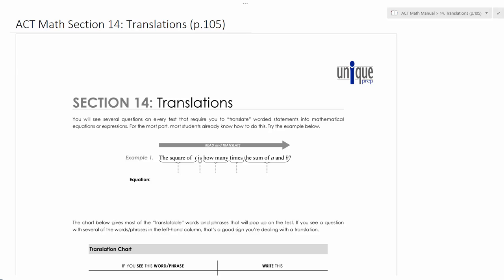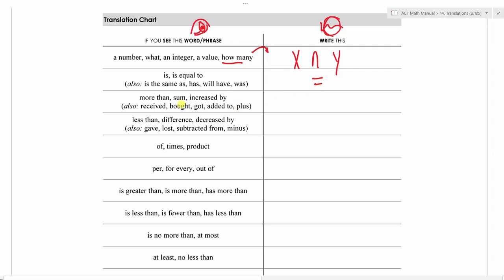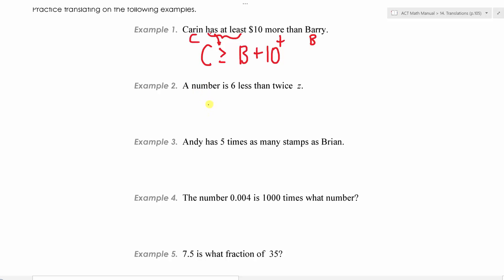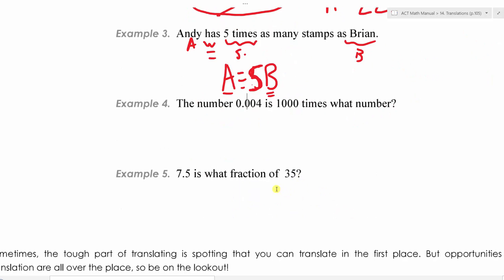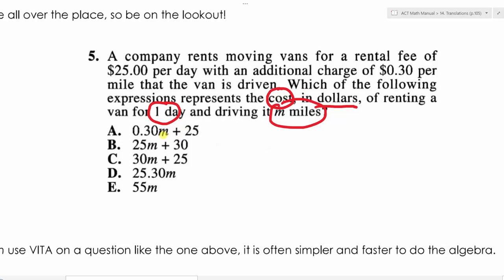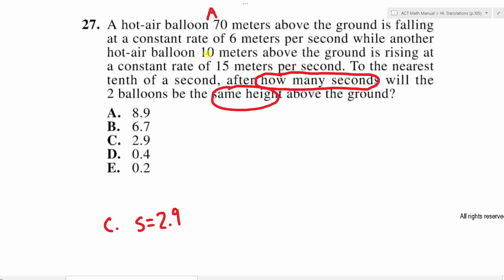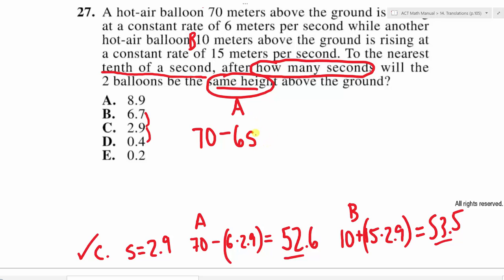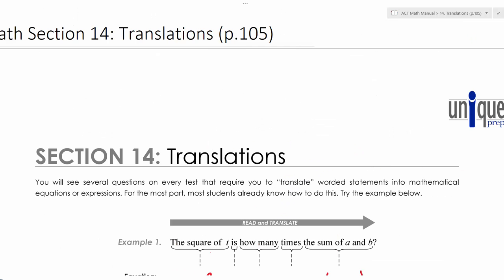ACT Math 14. Translations